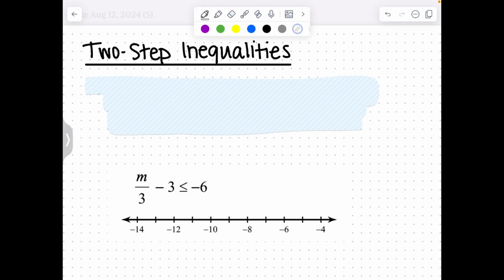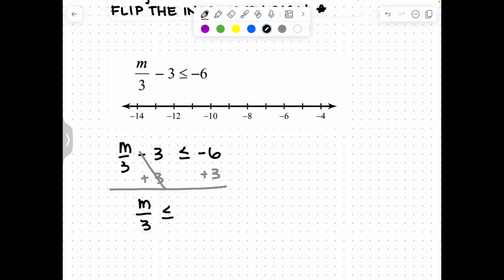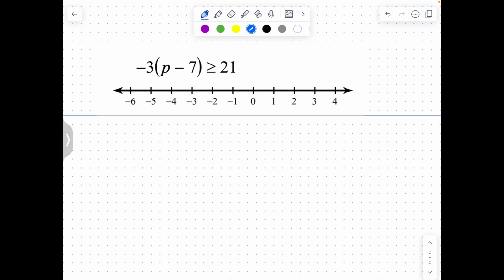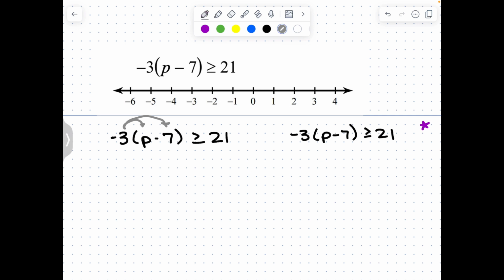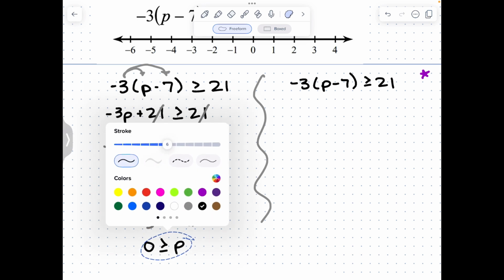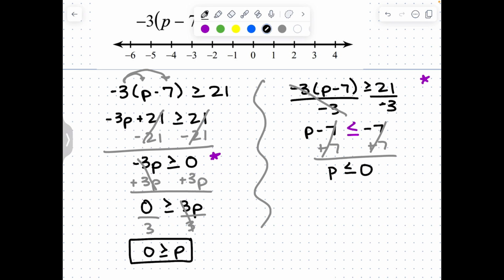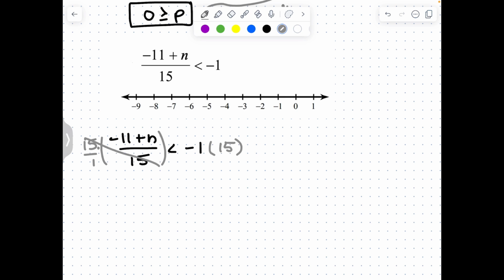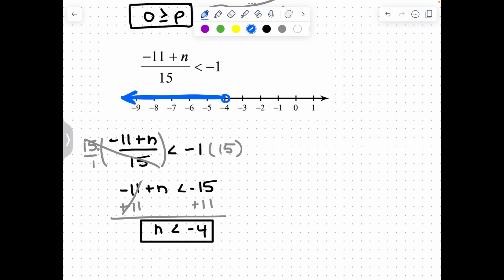Two Step Inequalities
We practice solving inequalities that require more than one step.